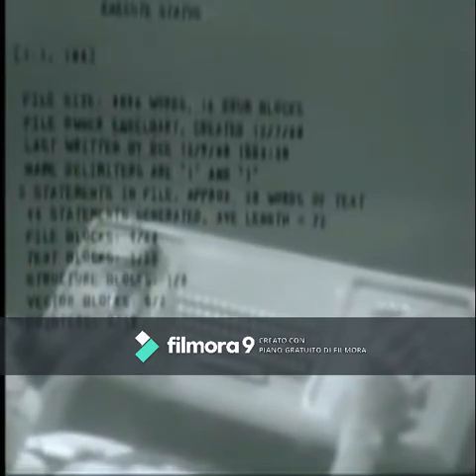the mother off all demos